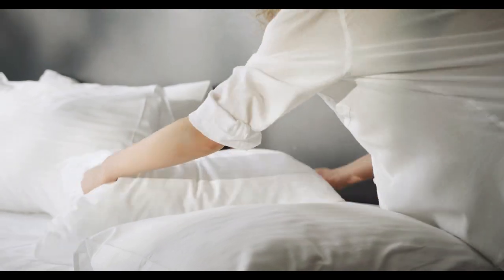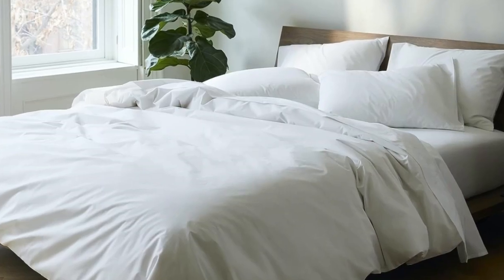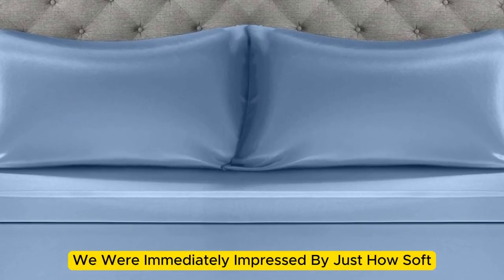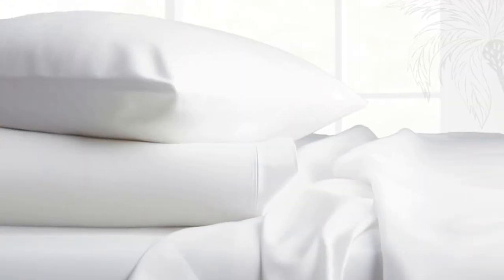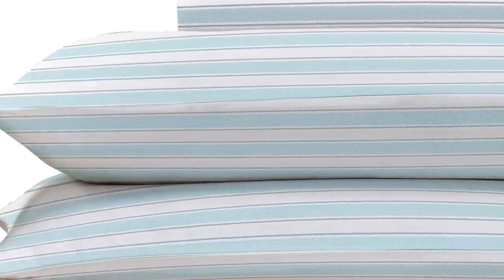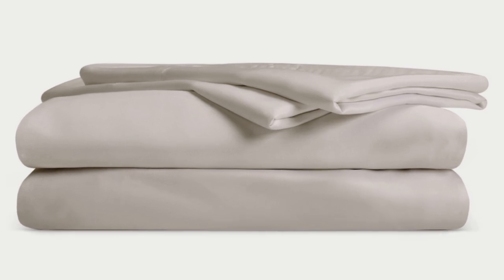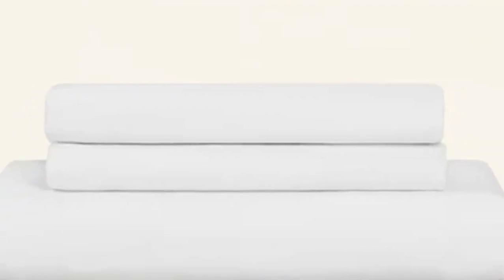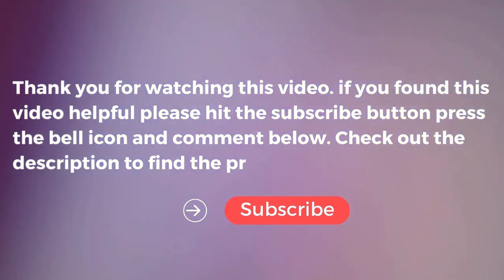Top 5 best sheets for bed Reviews in 2024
In this video we will show Top 5 best sheets for bed Reviews, Brooklinen Luxury Sateen Sheet Set, Mulberry Park Silks Silk Sheet Set, California Design Den Cotton Sateen Sheet Set, Cozy Earth Bamboo Sheet Set, SlumberCloud Essential Sheet Set

 👉 Best 5 Sheets For Bed Lists:

1) Brooklinen Luxury Sateen Sheet Set

2) Mulberry Park Silks Silk Sheet Set

3) California Design Den Cotton Sateen Sheet Set

4) Cozy Earth Bamboo Sheet Set

5) SlumberCloud Essential Sheet Set

In this video we'll be comparing the Top 5 best sheets for bed  that are designed for different kinds of users. We will take into account performance features and price so you can decide which is best for you. All the products on our list were selected based on their own inherent strengths and features.

We'll be comparing the Brooklinen Luxury Sateen Sheet Set, Mulberry Park Silks Silk Sheet Set, California Design Den Cotton Sateen Sheet Set, Cozy Earth Bamboo Sheet Set, SlumberCloud Essential Sheet Set; which are all great options if you're in the market for a best mattress topper.

0:00 - Intro
0:22 - Brooklinen Luxury Sateen Sheet Set
1:33 - Mulberry Park Silks Silk Sheet Set
3:05 - California Design Den Cotton Sateen Sheet Set
4:18 - Cozy Earth Bamboo Sheet Set
5:54 - SlumberCloud Essential Sheet Set